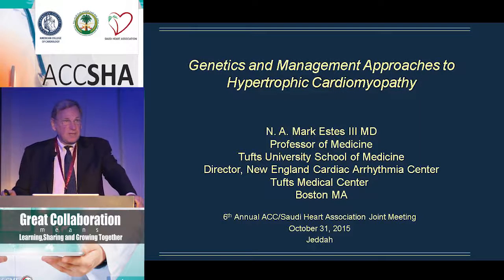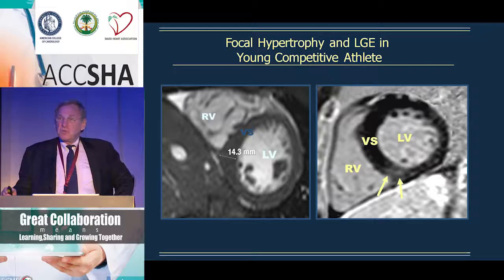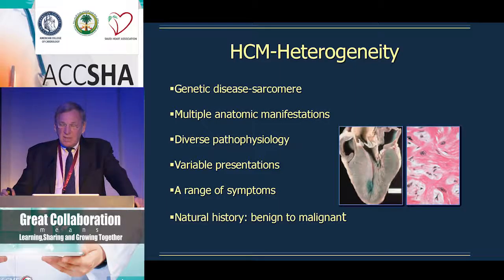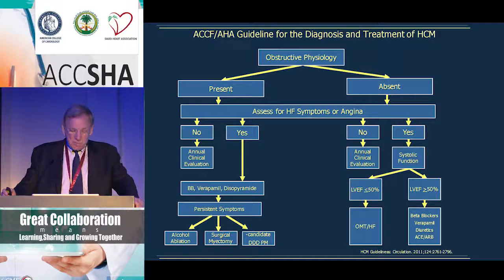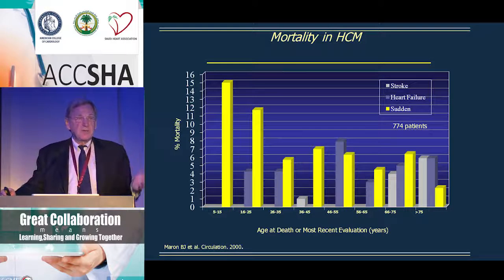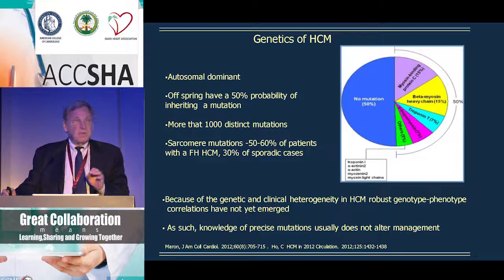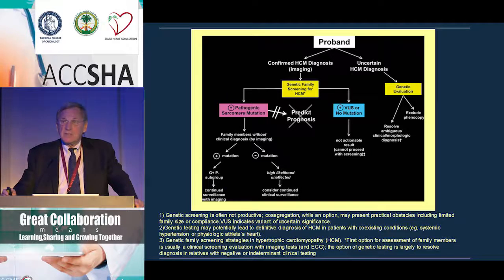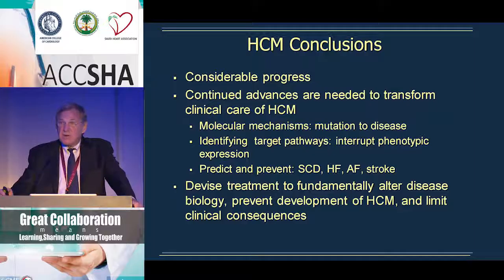Mark Estes - Genetics and Management Approach of Hyperthropic Cardiomyopathy